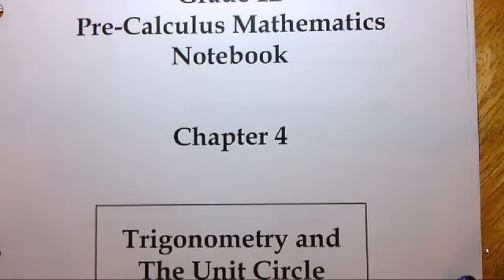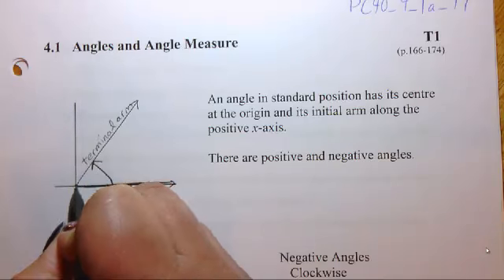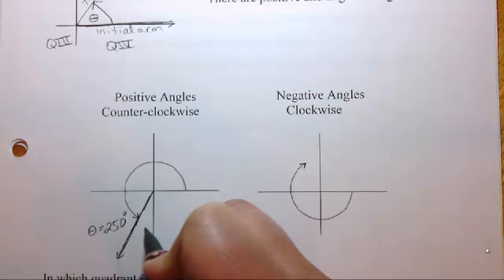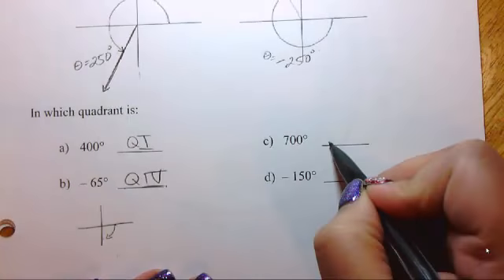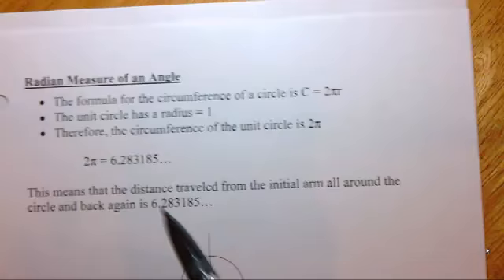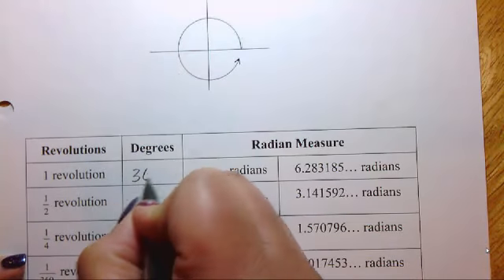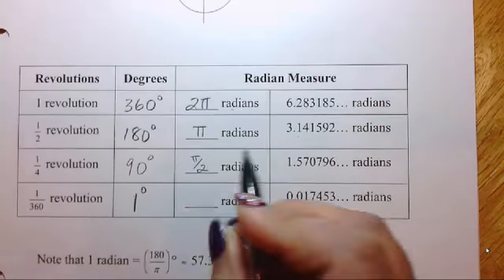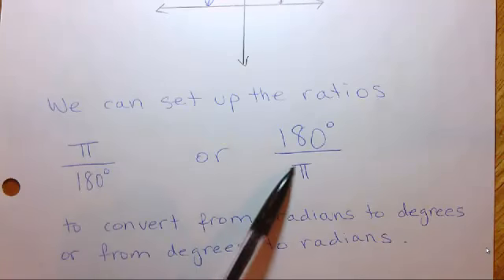pc40 4 1a T1